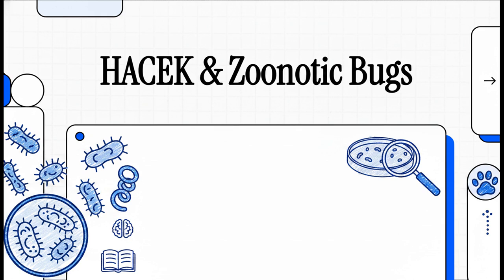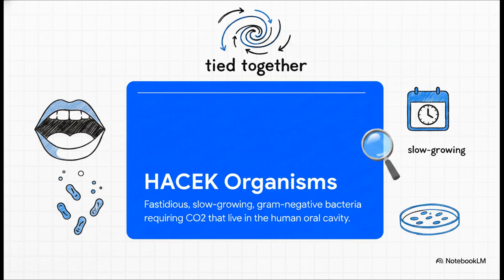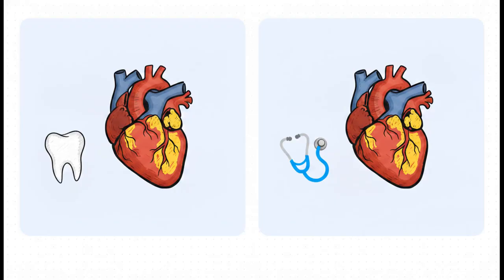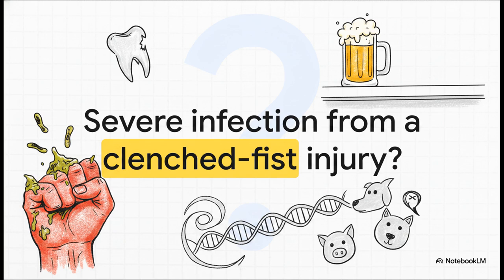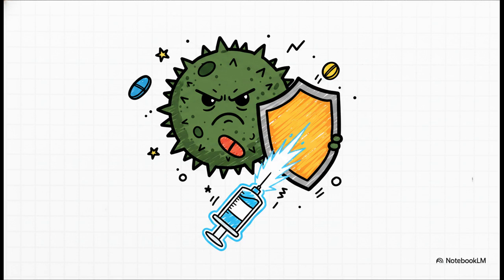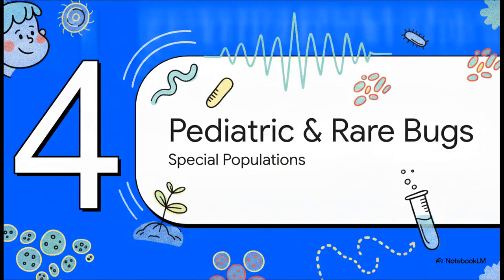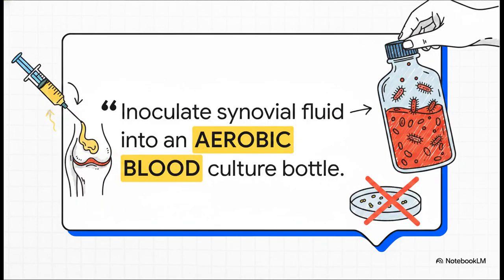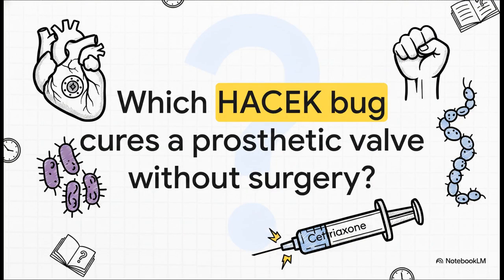163 HACEK GROUP AND MISCELLANEOUS GRAM NEGATIVE BACTERIA